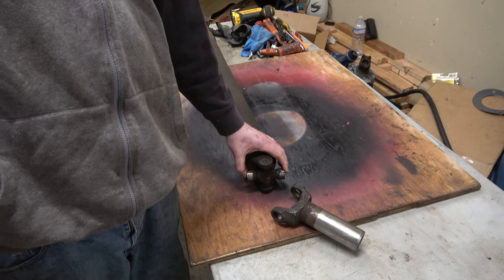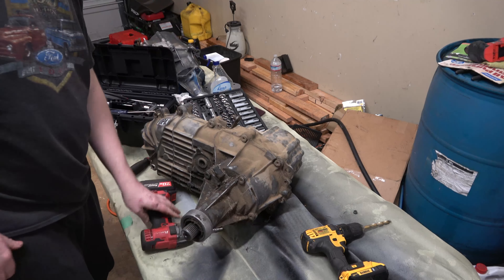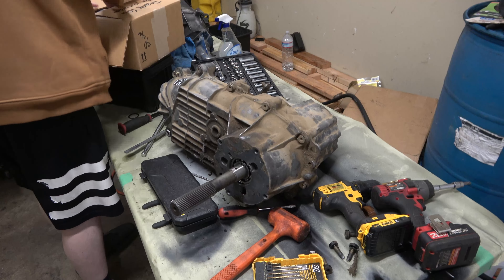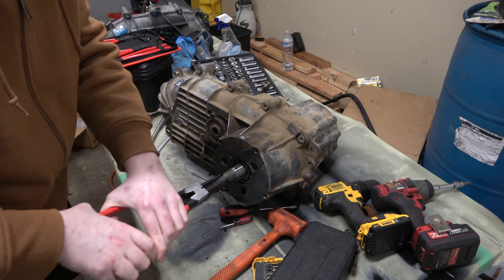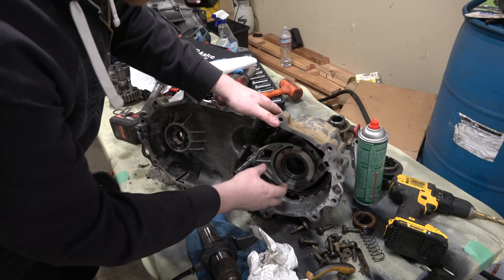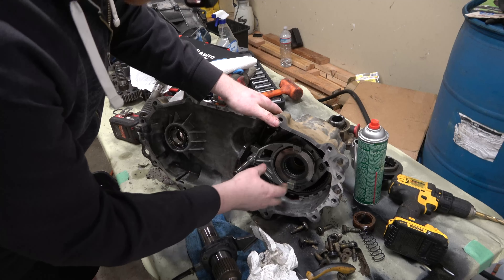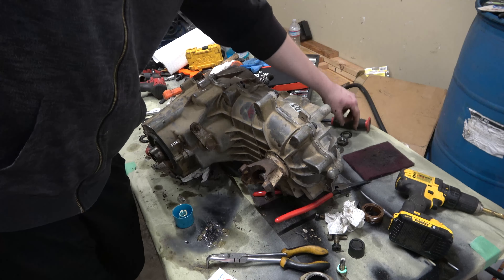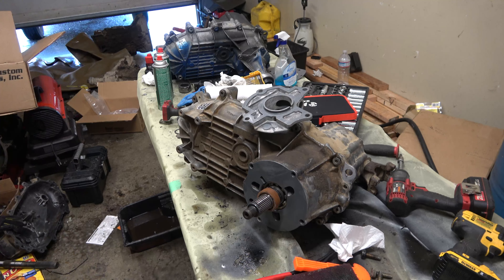Budget Build! | Slip Yoke Eliminator 1356 Transfer Case Build!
Let's build a non slip yoke transfer case and add a cv/double cardan front yoke! This is going to solve so many issues with my lifted truck!